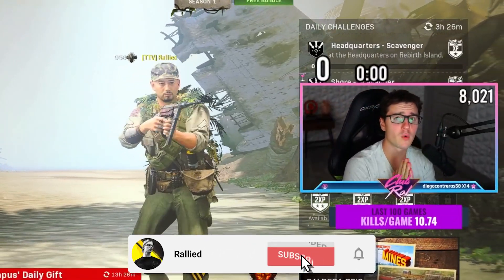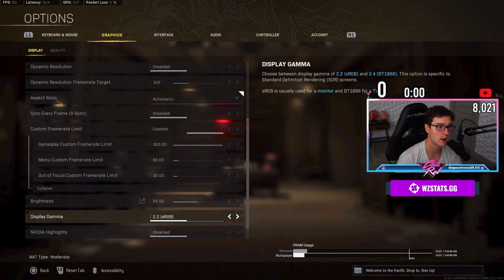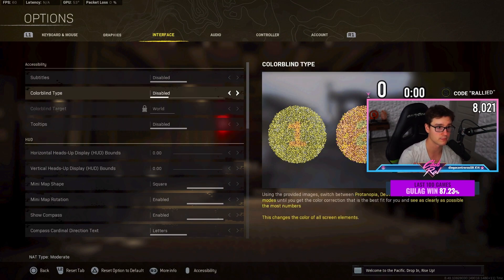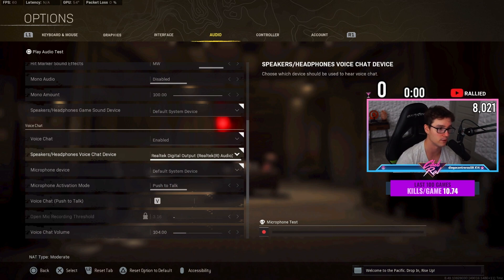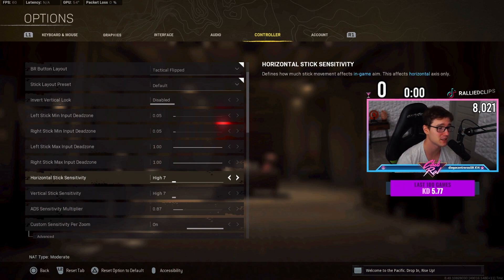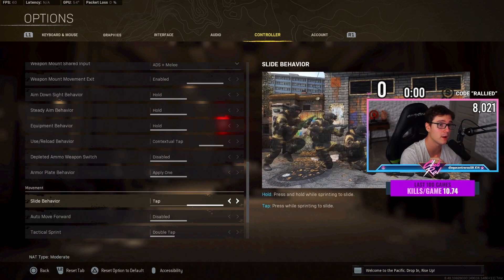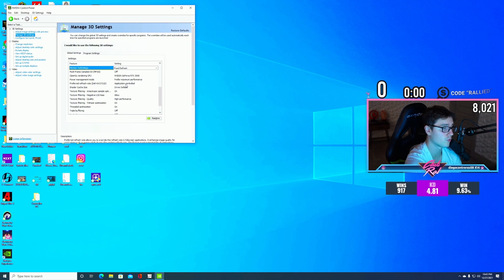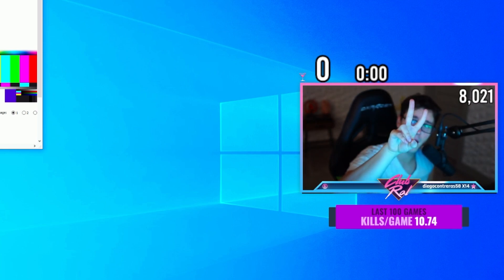*NEW* BEST GRAPHICS & CONTROLLER SETTINGS FOR WARZONE PACIFIC CALDERA